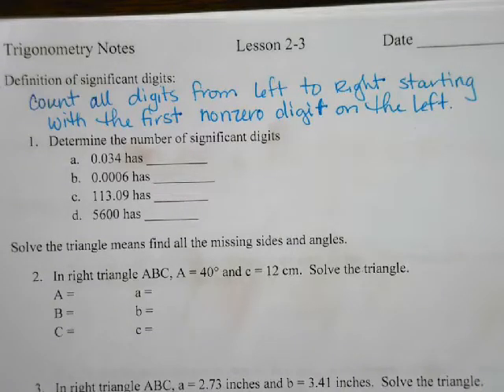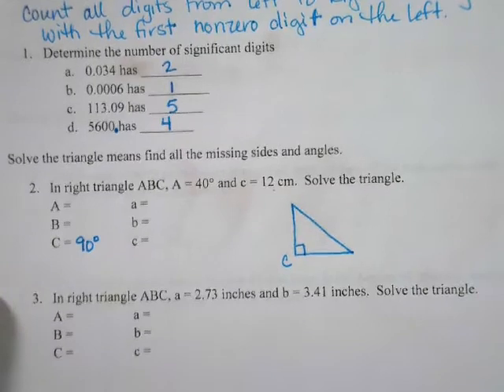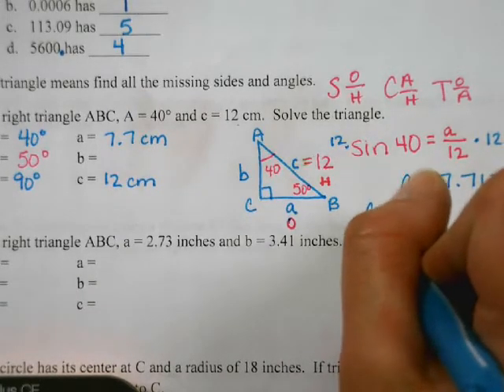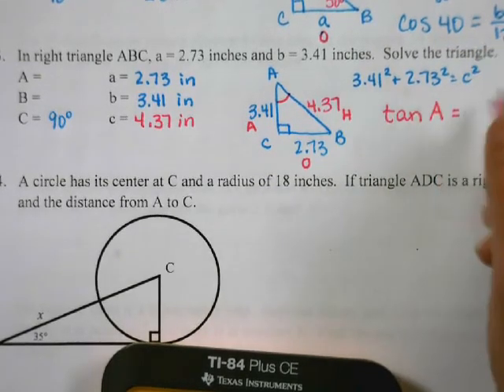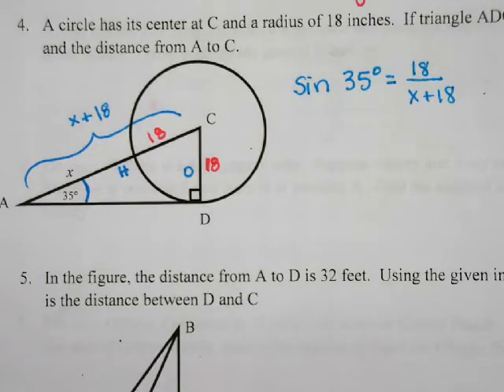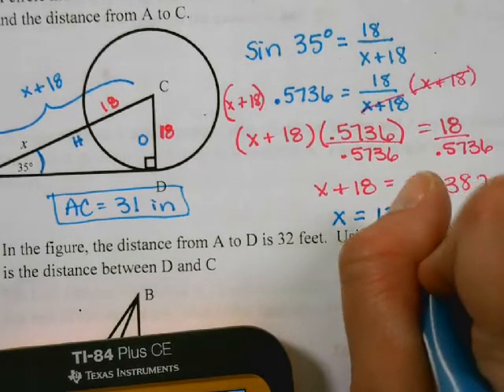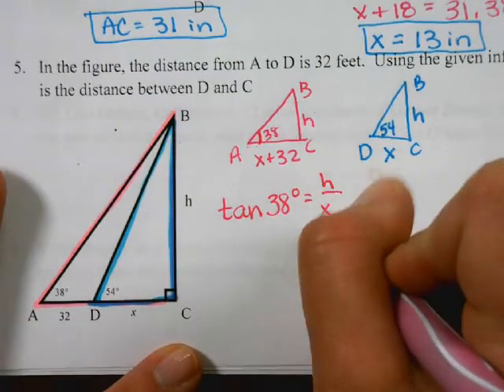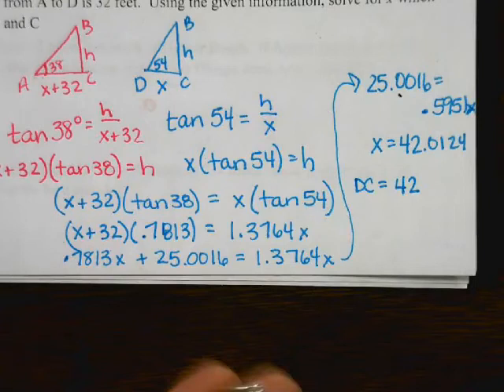Trigonometry - Solving Right Triangles